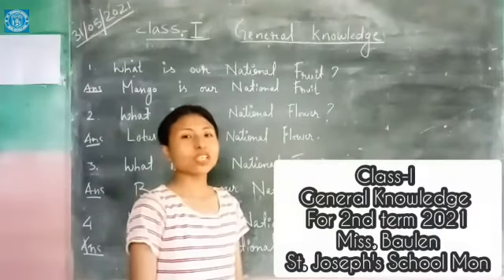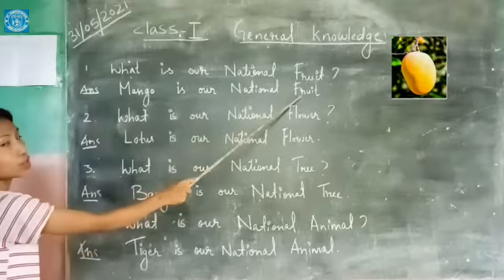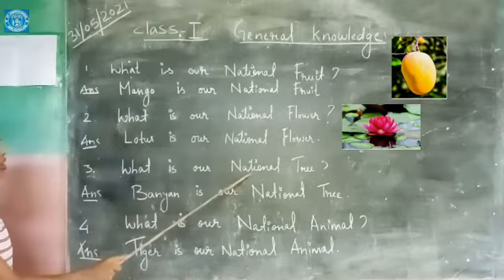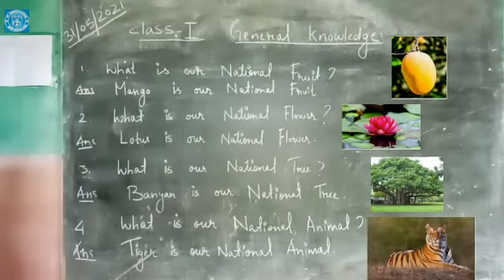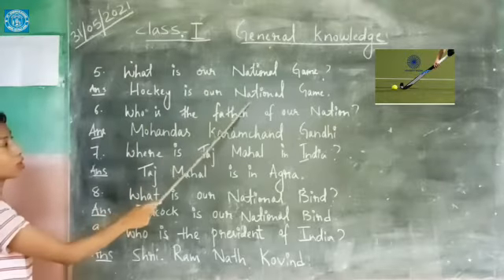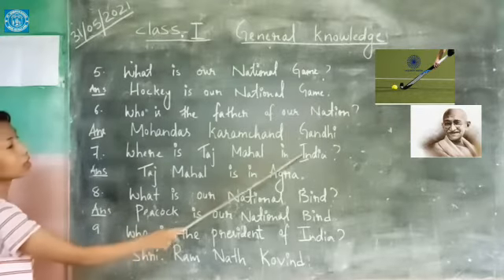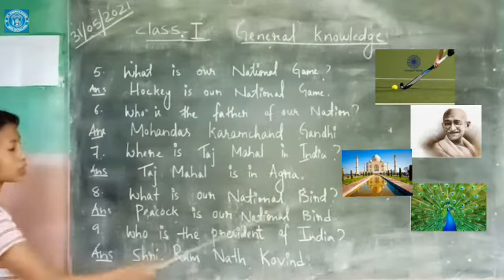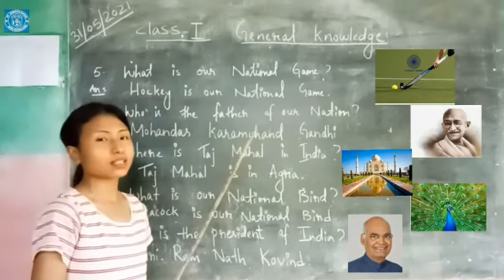St.joseph's School Video Library. class.I.G.K.Baulen Phom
Hasmat Ali. Sonari 785690.Chersideo Assam
Video from .